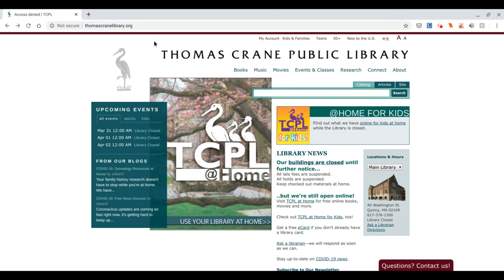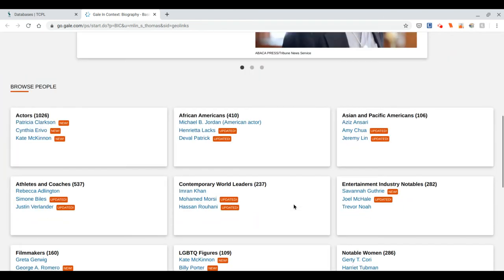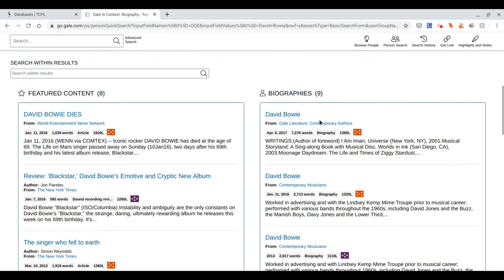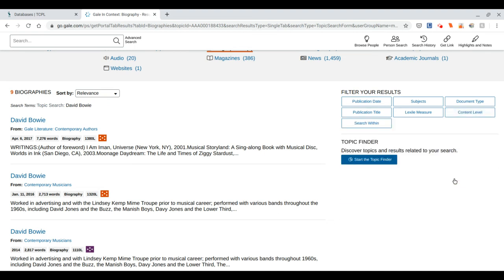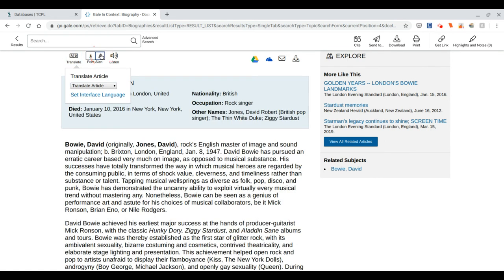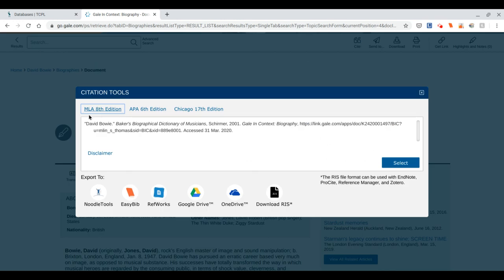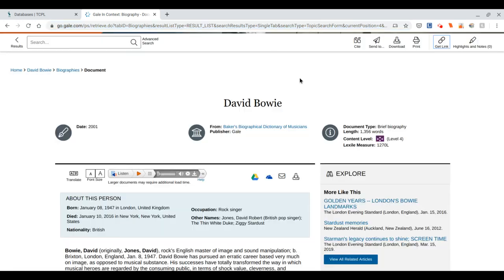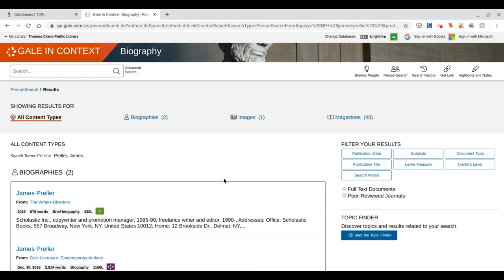TCPL @Home: Biography In Context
Learn how to use the Biography in Context database.